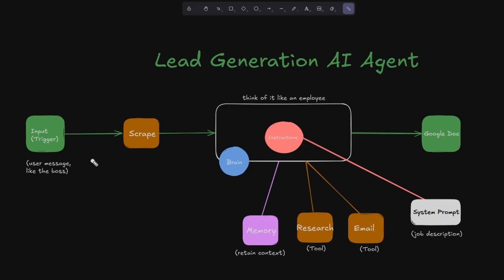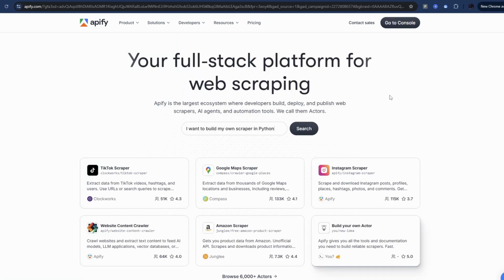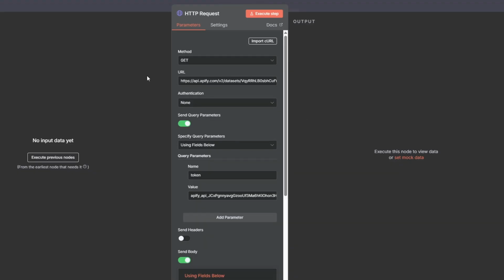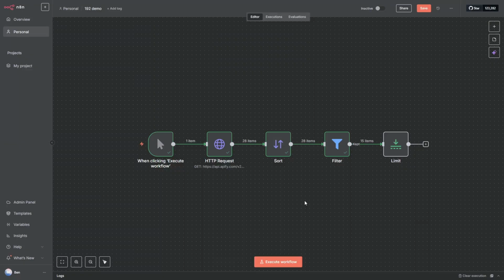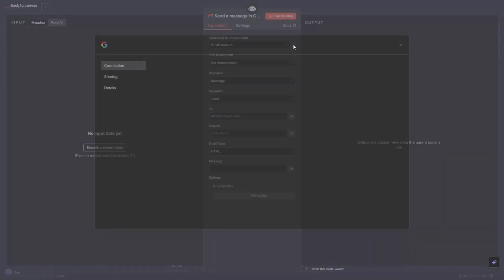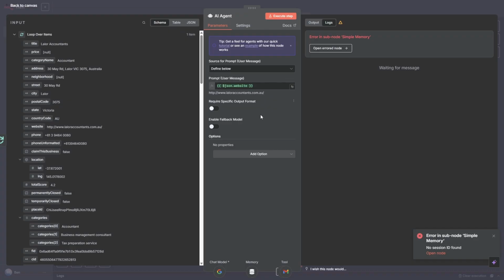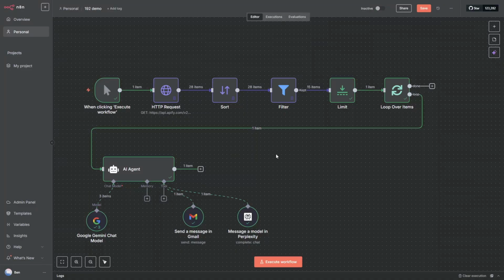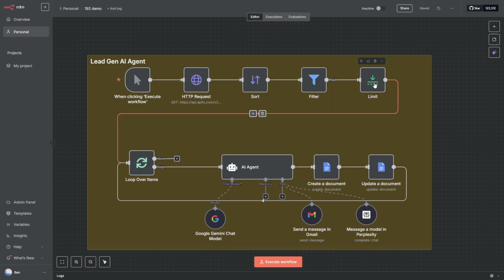I Built A Marketing Team With 1 AI Agent (FULL BEGINNER TUTORIAL)